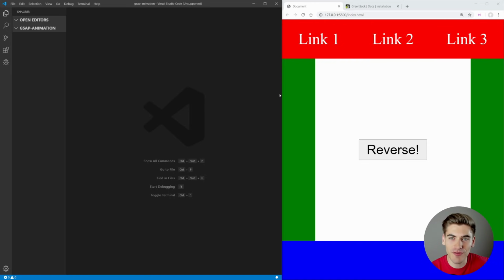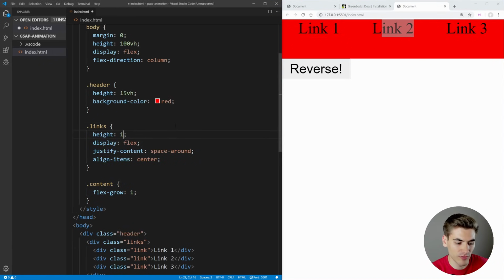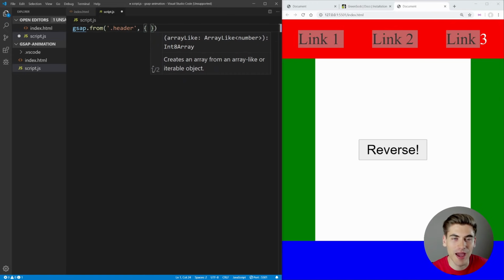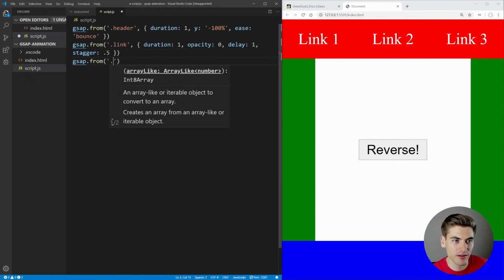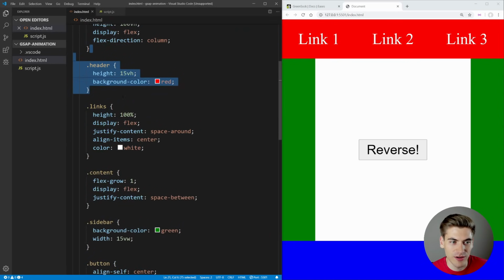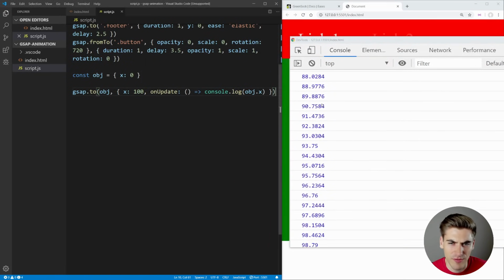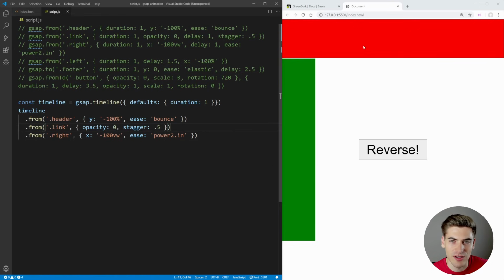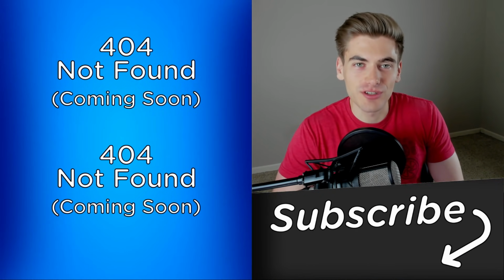Learn GSAP In 23 Minutes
Creating complex animation in CSS is difficult. Lining up timings is brittle and reversing an animation is nearly impossible to do properly. Luckily, complex animations can easily be created in JavaScript with the help of the GSAP library. In this video I go over everything you need to know about GSAP in order to get started using it in your next project.

🧠 Concepts Covered:

- How to install GSAP
- How to create timelines in GSAP
- Modifying animation speed in GSAP
- Reversing GSAP animations